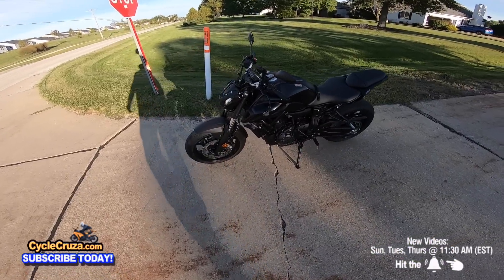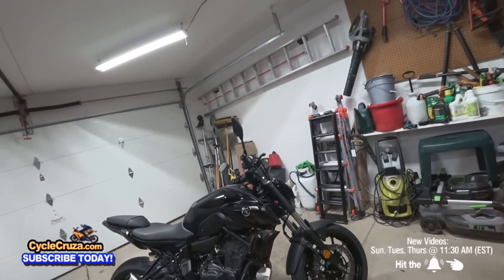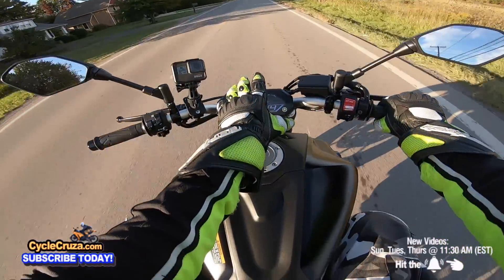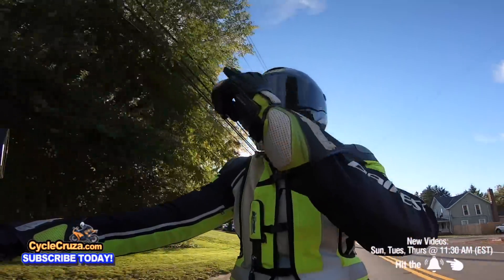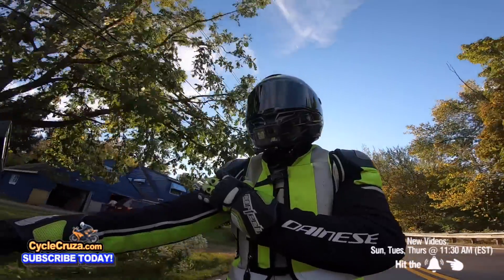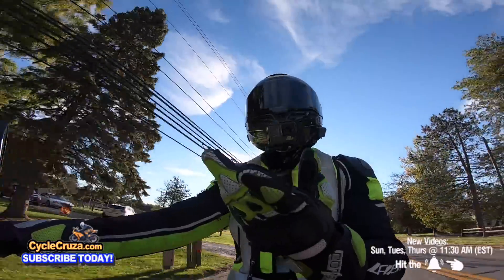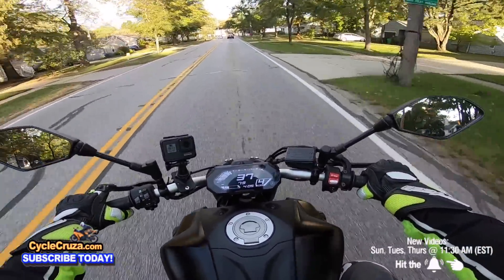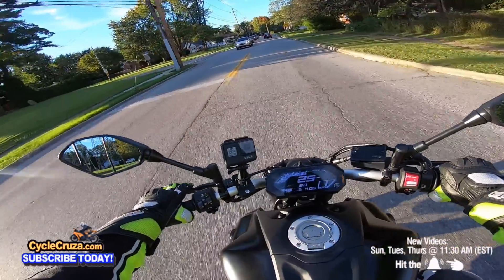5 Things I HATE About My Yamaha MT-07 2022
The 5 Things I HATE about my New 2022 Yamaha MT-07 review.